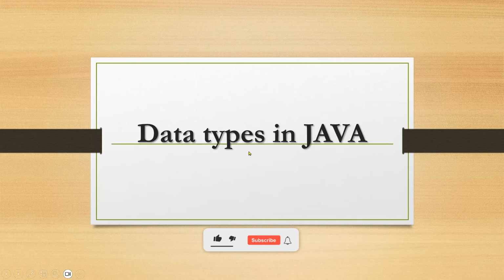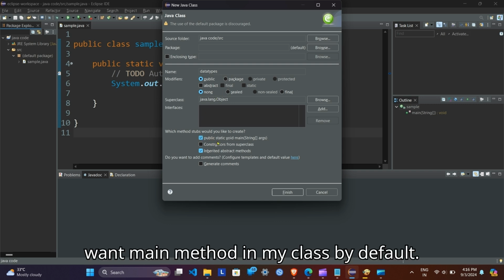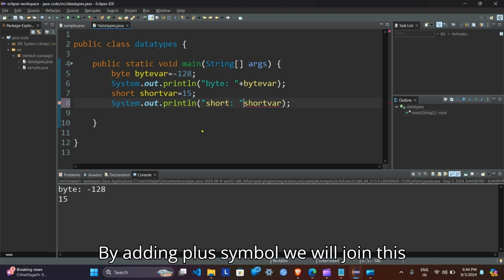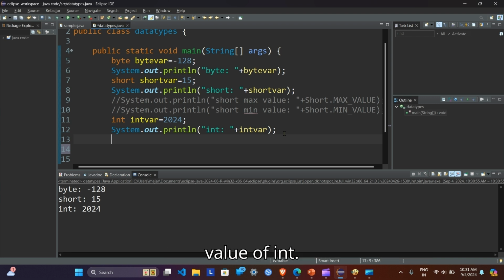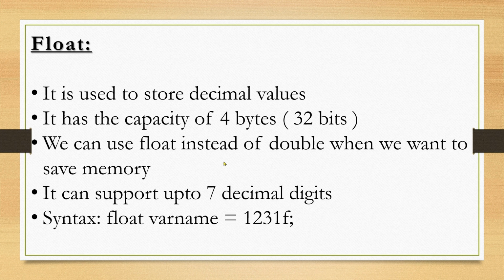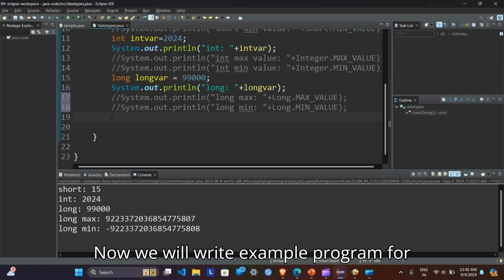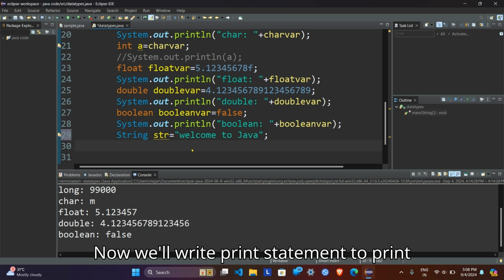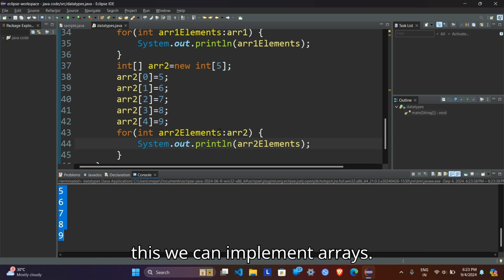What are Data types in JAVA | Primitive & Non-Primitive | With Notes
hello everyone,
in this video we discussed data types in JAVA
primitive and non-primitive.

Timestamps
00:00:00 Introduction to data types
00:00:14 Types of data types in java
00:01:52 What is byte?
00:05:47 What is short?
00:09:14 What is integer?
00:12:32 What is long?
00:15:14 What is float?
00:17:04 What is double?
00:18:52 What is char?
00:21:01 What is boolean?
00:22:32 What is String?
00:23:43 What is an Array?